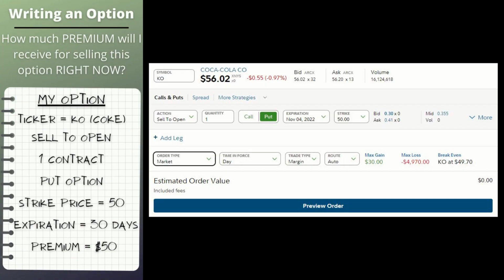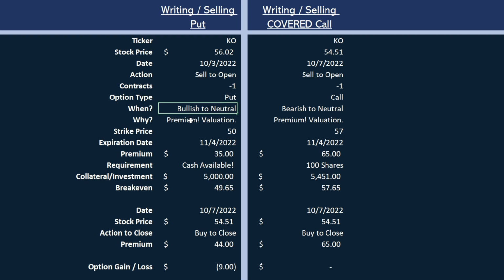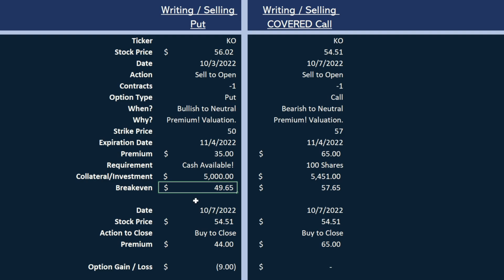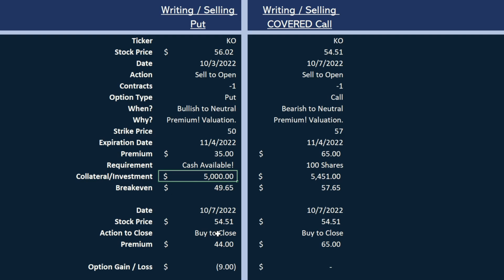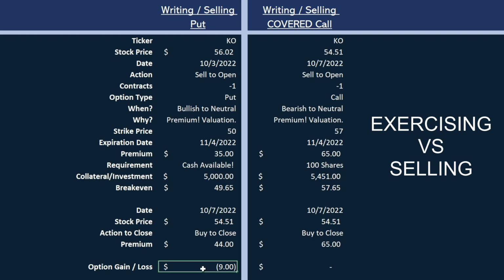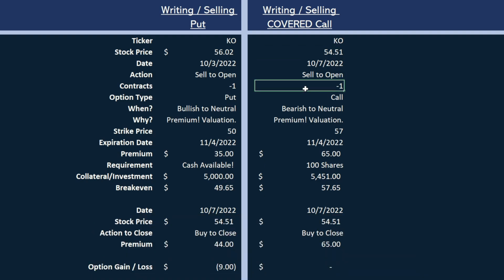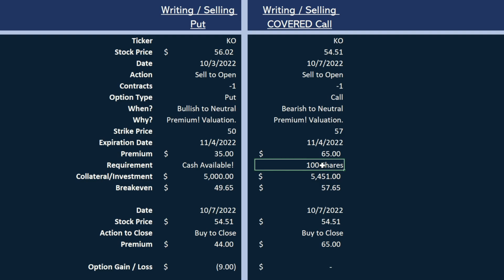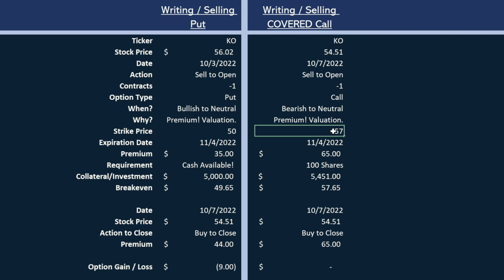Option Trading for Beginners - Step 2 (Selling a Covered Call)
In this options trading video you will learn how to sell a covered call. We will also check in on our first trade from part 1, selling a put, and see if we should take any action after 1 week. If you are new and want to learn about options this is a great place to start. I will continue to add to this playlist so that you can have a place to learn before making that first options trade. My goal is to make it fun and easy to learn all the basics of buying and selling PUTs and CALLs. Any questions, please just ask!

Use this special link to get a reduced price versus the regular rate of $239:

Start the day off right with a 10% return!

0:00 Intro
0:56 Writing a PUT option REVIEW Part 1
4:20 Breakeven for a SOLD Put
4:49 Checking on our KO SOLD PUT
6:21 Should we close our sold PUT?
7:21 Exercising vs Selling an option contract
9:52 Writing a Call Option
11:35 Covered Call vs Naked Call
13:04 Covered Call Breakeven
14:06 Selling a Call Option Considerations